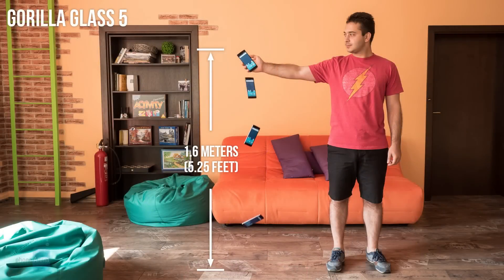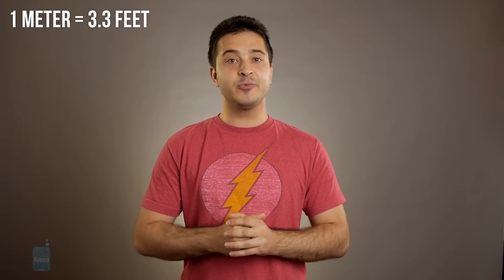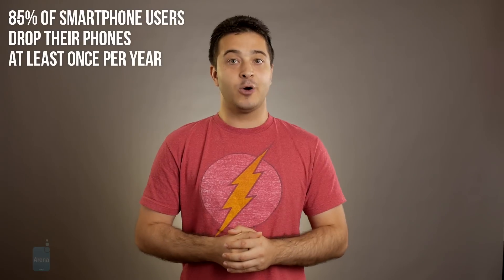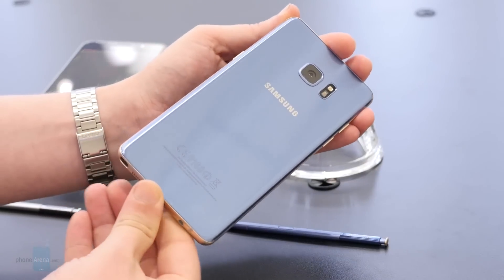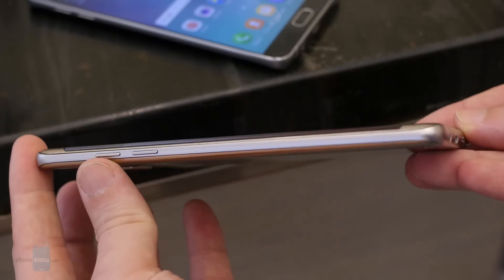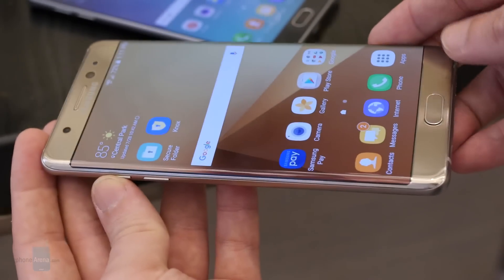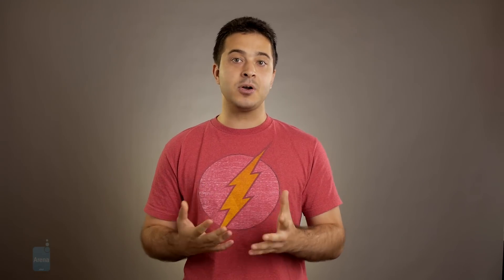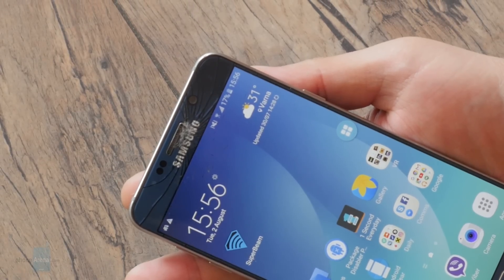Gorilla Glass 5 explained, and what it means for the Galaxy Note 7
Gorilla Glass 5 is the latest generation of protective cover glass from Corning. More durable than ever, it is going to appear on the Samsung Galaxy Note 7. But what makes Gorilla Glass 5 so cool?